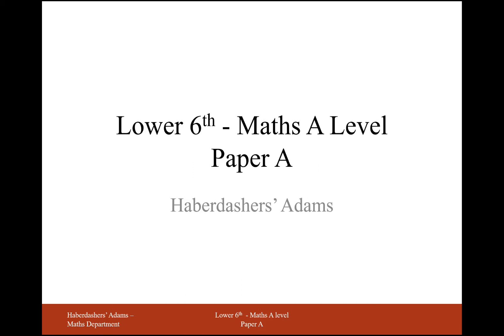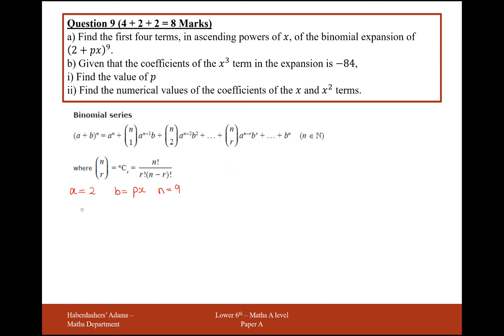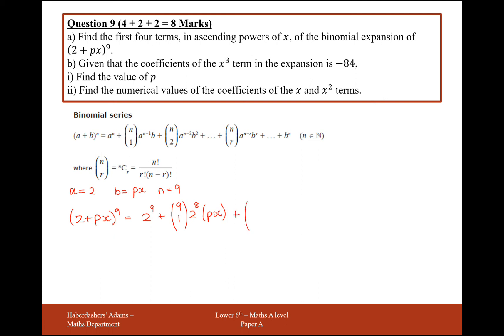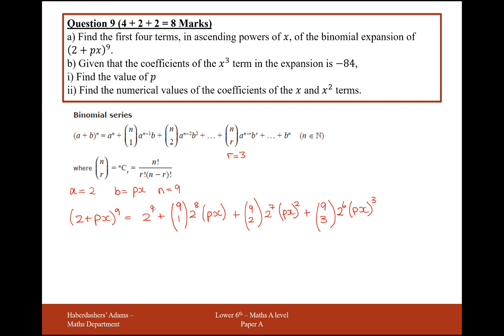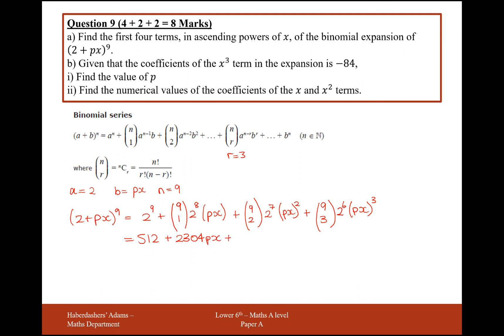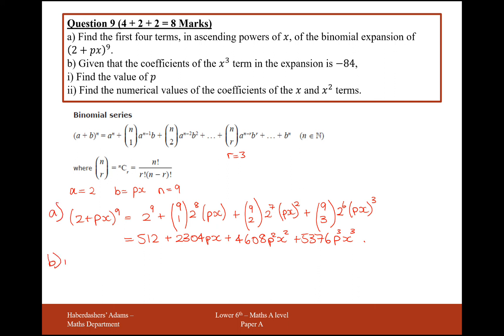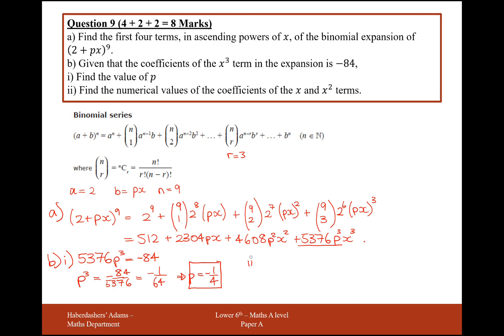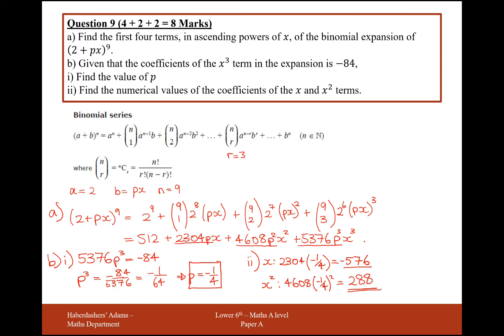AS Maths - Pure - Practice Paper A - Q9